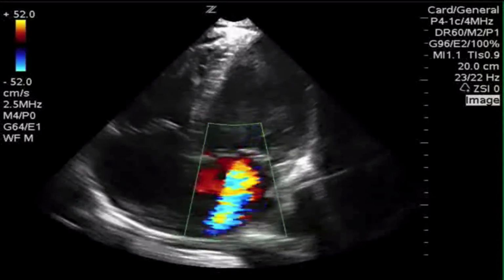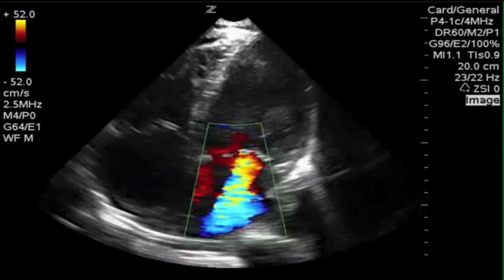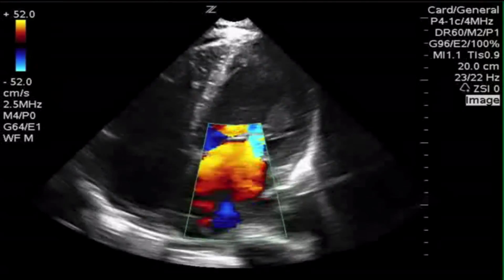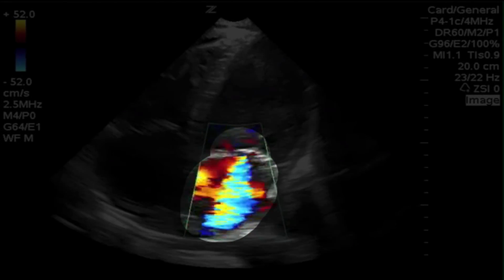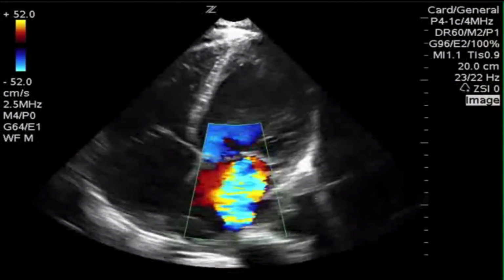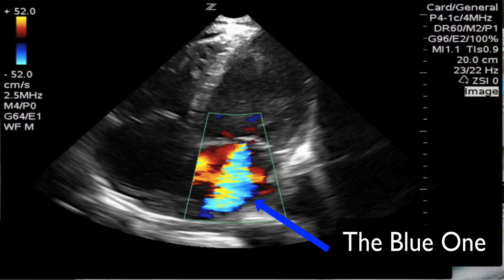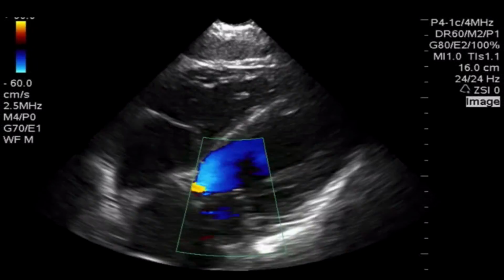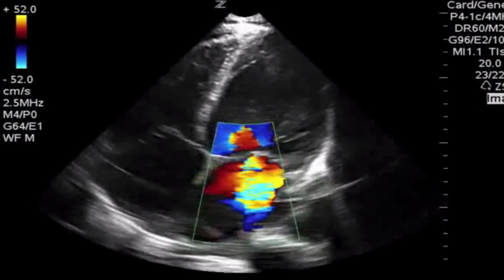Ultrasound of the Week - Mitral Regurgitation